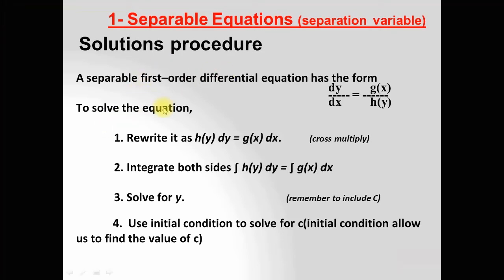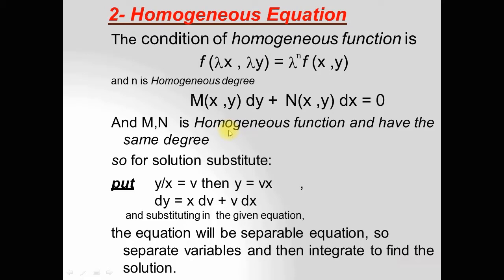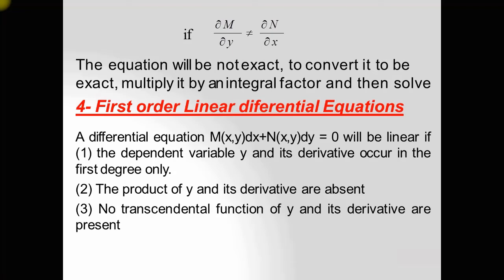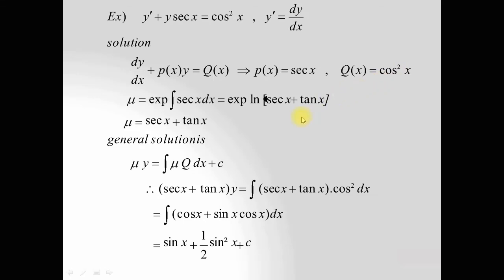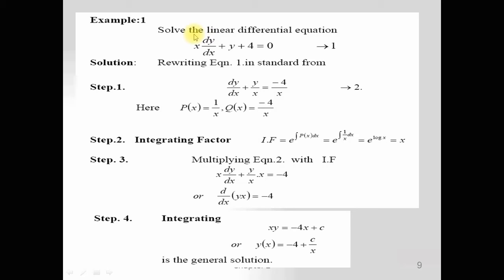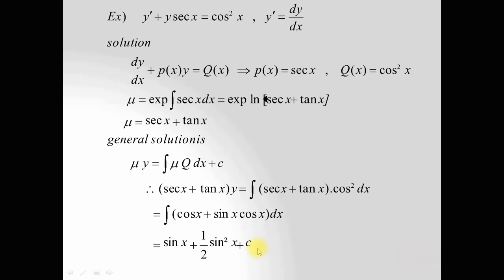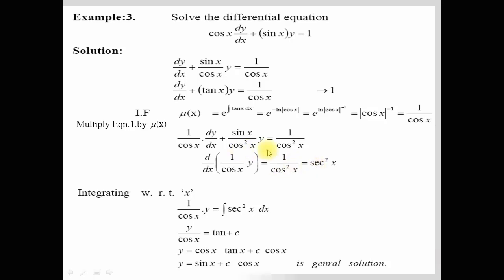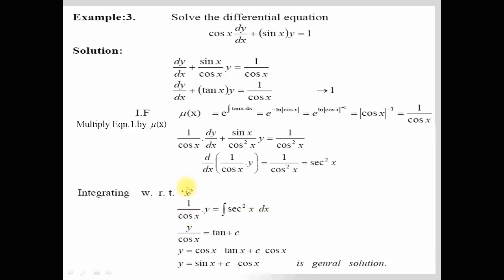Week7 video lecture 1 Differential Equations